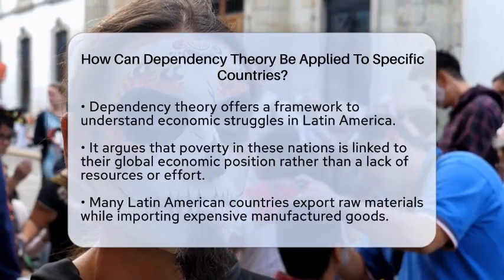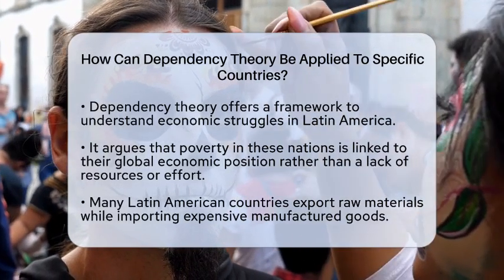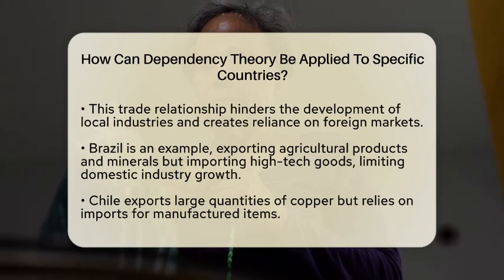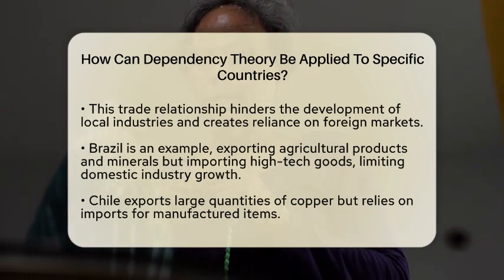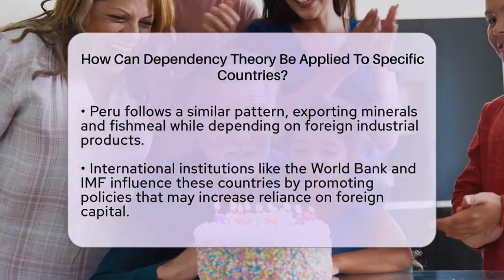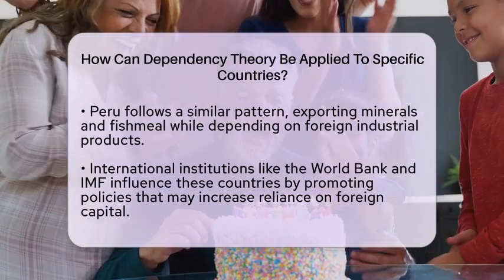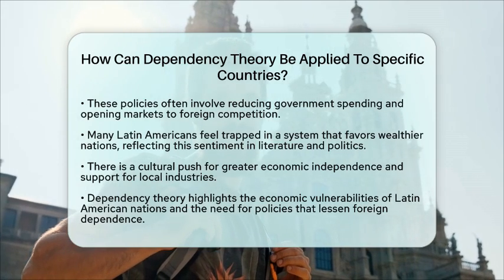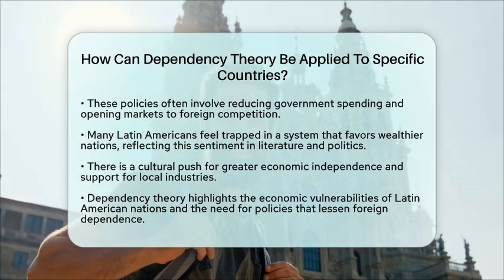How Can Dependency Theory Be Applied To Specific Countries? - History Of Latin Cultures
How Can Dependency Theory Be Applied To Specific Countries? In this engaging video, we will discuss the economic dynamics that shape the development of Latin American countries through the lens of dependency theory. This theory provides a unique perspective on the challenges faced by nations in the region, illustrating how their economic structures are influenced by their relationships with wealthier countries. We will examine specific examples, such as Brazil, Chile, and Peru, to understand how their export-import patterns affect their industrial growth and economic independence.

As we navigate through this topic, we will also touch on the role of international institutions like the World Bank and the International Monetary Fund. These organizations often shape the economic policies of Latin American nations, influencing their reliance on foreign capital and technology. The cultural implications of dependency theory are significant, as many Latin Americans express a desire for greater economic autonomy and a shift towards supporting local industries.

About Us: Welcome to the History of Latin Cultures, where we embark on a captivating journey through the rich tapestry of Latin American history. Our channel delves into the diverse cultures, traditions, and historical events that have shaped the Latin world, from ancient civilizations to modern societies.